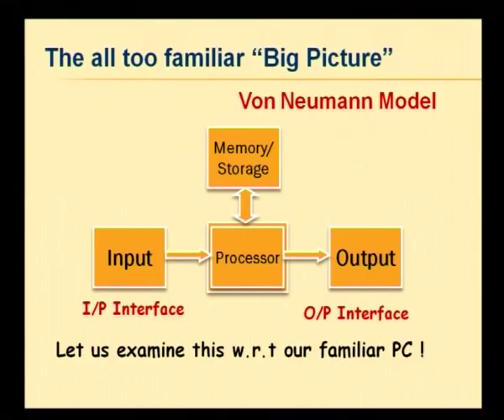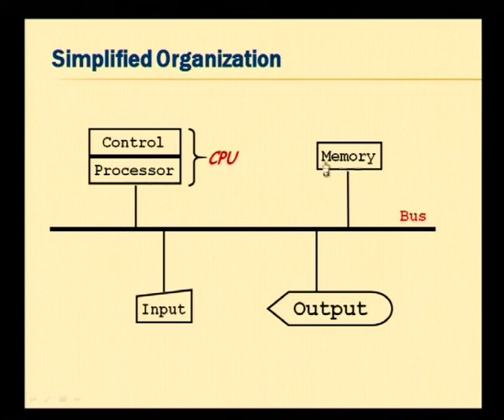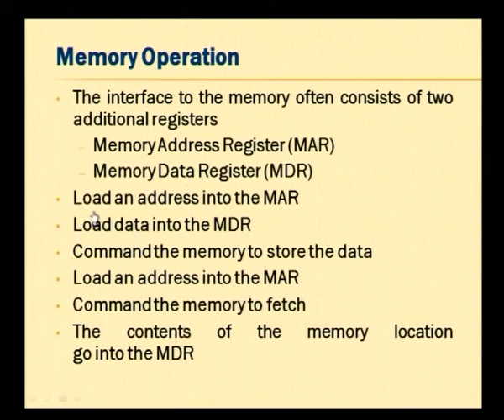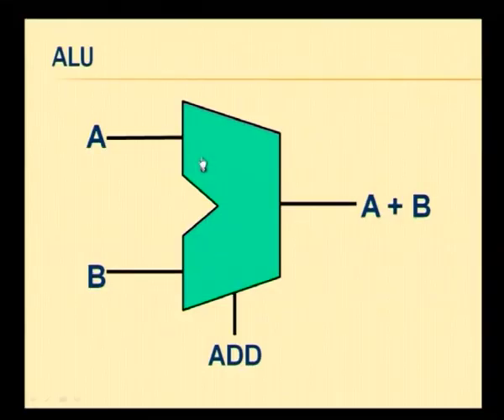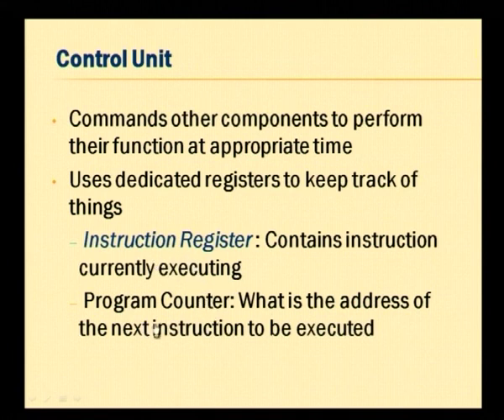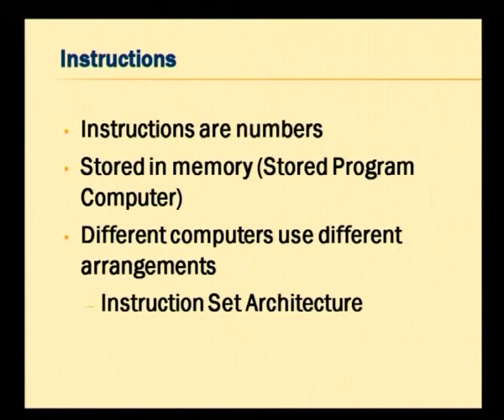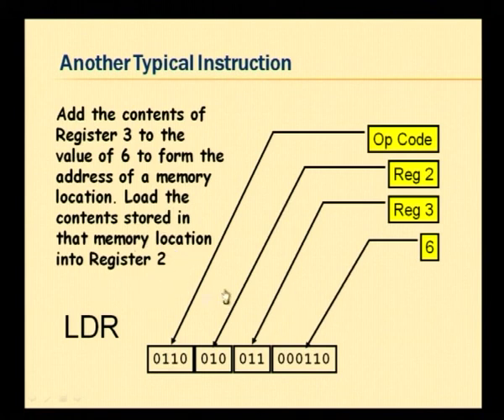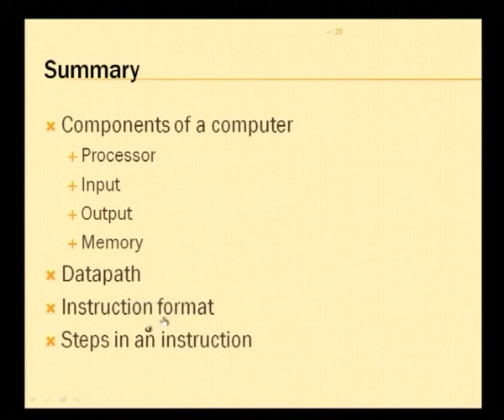Components of a Computer